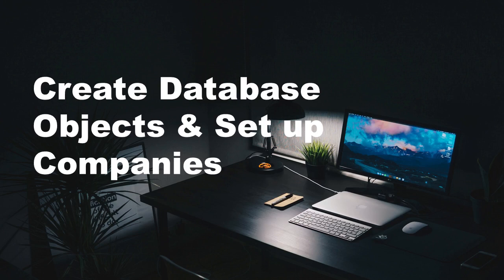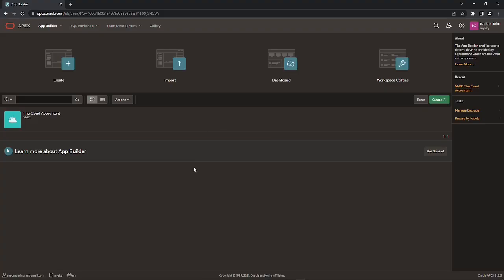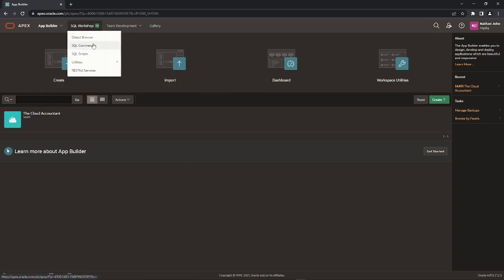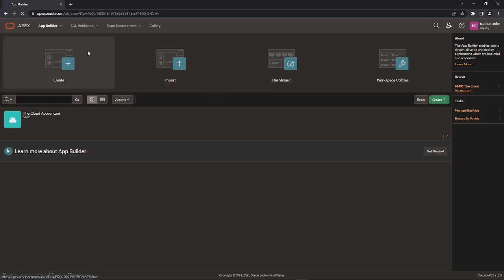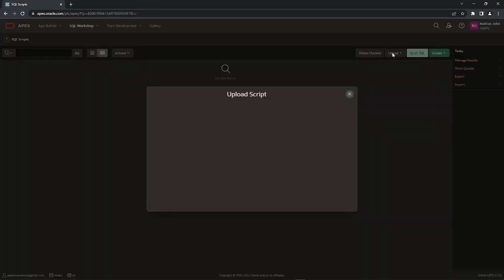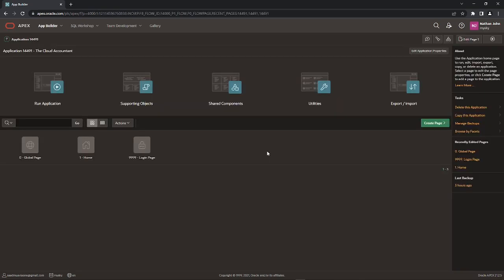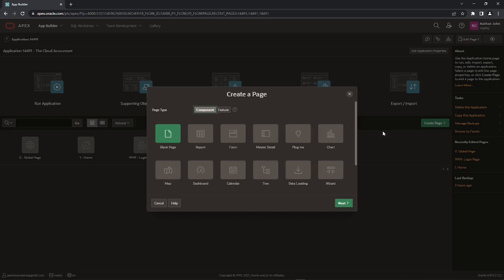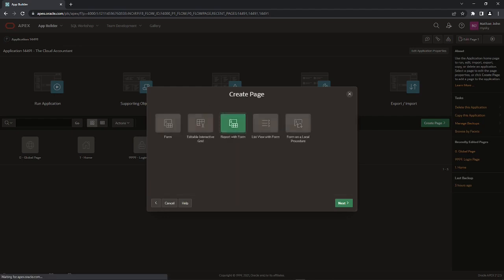Create Database Objects & Set up Companies - Part 3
Oracle APEX Book
Cloud Computing Using Oracle Application Express

In this video you will create companies setup that allows you to maintain books of multiple companies. First you will have to upload a script file named script.sql  to create database object application.

How to Create Cloud Application in Oracle APEX - Part 1

How to Create Main Navigation Mega Menu in Oracle APEX - Part 2

Create Fiscal Year For Companies in Oracle APEX - Part 4

Create Setup of Voucher Types in Oracle APEX - Part 5

Create Setup of Application Segments in Oracle APEX - Part 6

Create User Groups & Setup Application Access Privileges in Oracle APEX - Part 7

Create Users & Grant Privileges in Oracle APEX - Part 8

Create Setup For Users Password & Custom Authentication in Oracle APEX - Part 9

Create Interface to Switch Company, Year & Month in Oracle APEX - Part 10

Create Setup of Cost & Revenue Centers in Oracle APEX - Part 11

Create Setup of Chart of Accounts in Oracle APEX - Part 12

Copy Chart of Accounts in Oracle APEX - Part 13

Create General Ledger Voucher Interface - Part 14